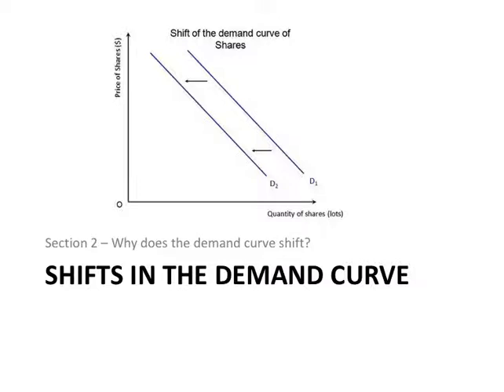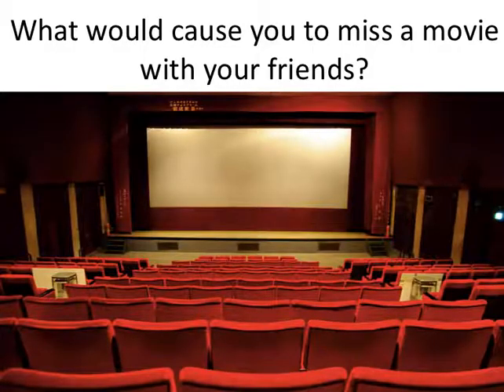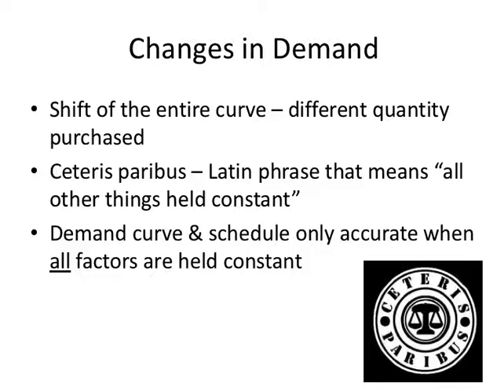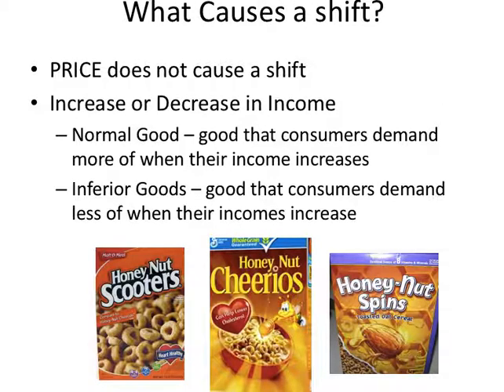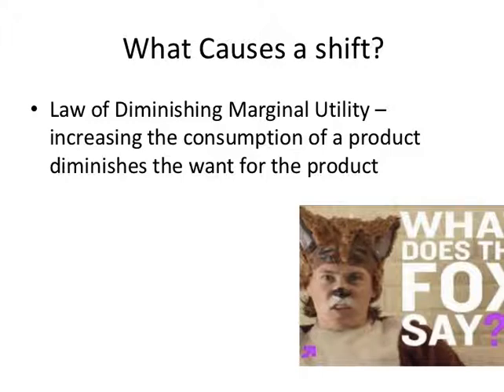Economics: ch 4: section 2: notes